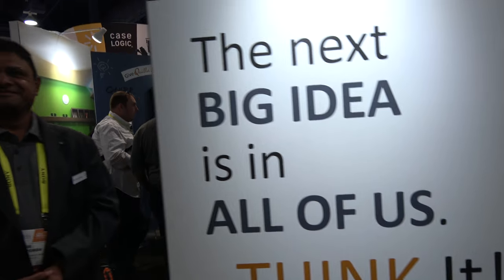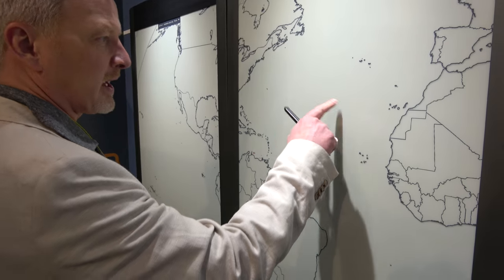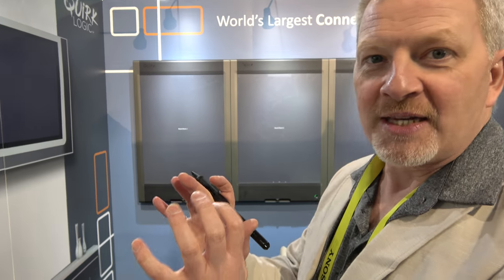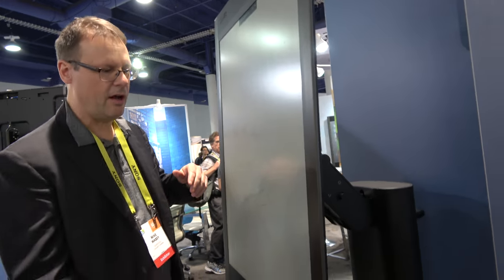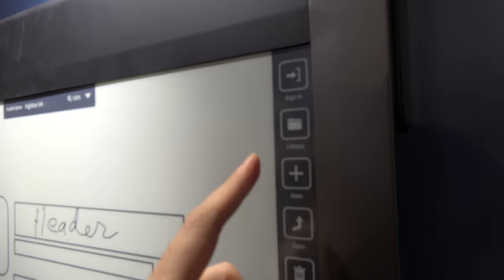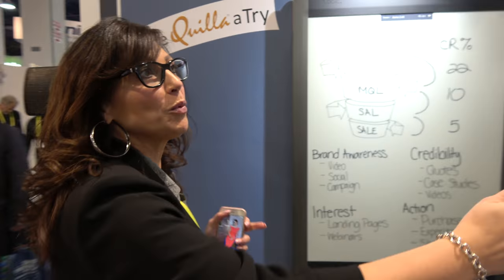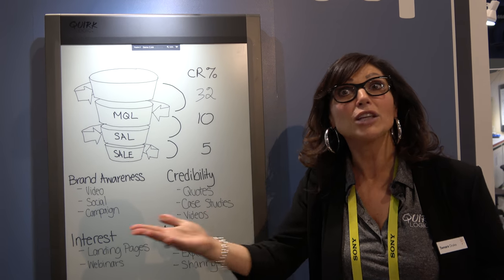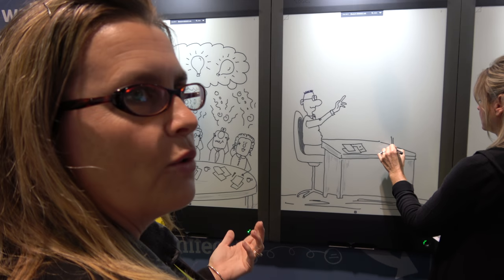QuirkLogic Quilla 42" E Ink Interactive Whiteboard with digitizer, collaboration, productivity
Quilla is the world's largest Connected eWriter, on 42" E Ink electronic paper replicating the familiar feel of paper and pen, bringing a more natural and smart collaborative whiteboard for companies and schools that want to provide sunlight readable, bi-stable, paper-like eWriting, a display that enables a different athmosphere, a different interior design for the brainstorming and strategical collaborative space in companies, enabling colleagues to get inspired in the brightest room with most natural light, on a most comfortable for reading display. With Quilla, users can walk up, grab a pen, and easily scribble out ideas, actions, and plans without hitting setup hurdles and quickly pick up where they left off in an instant. The Quirk Logic digital writing system consists of portable, always-on inking devices that go beyond space and location boundaries. Teams are no longer tied to conference rooms that have equipment anchored to a wall and instead can make better use of spaces designed for informal, ad-hoc interaction. The eWriter's easy on/off mounts, light weight (22lbs/10kg), and battery operation enable workers to go wireless with the device and take it to any workspace. Also, remote participants can contribute and interact with content in real-time through centralized library and workbook sharing, enabled by an intelligent connected "inking" ecosystem that does the heavy lifting behind the scenes, keeping it simple for the users.